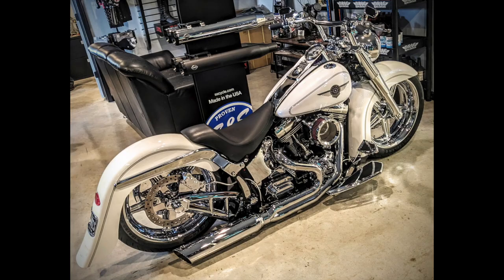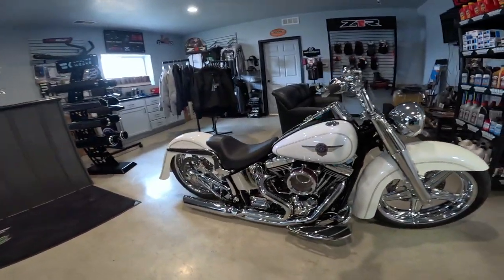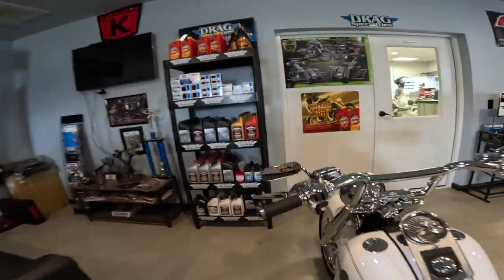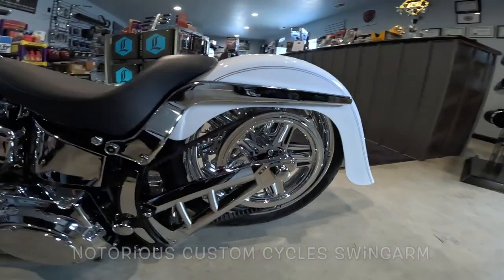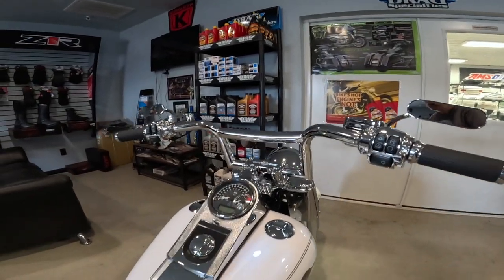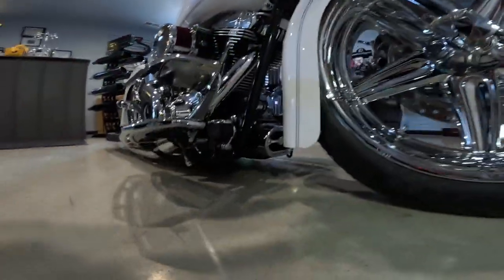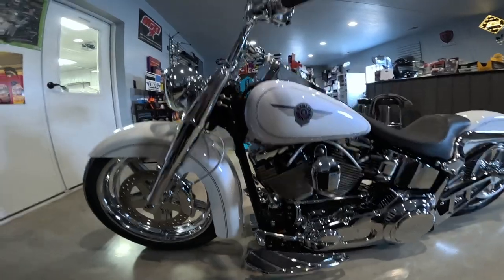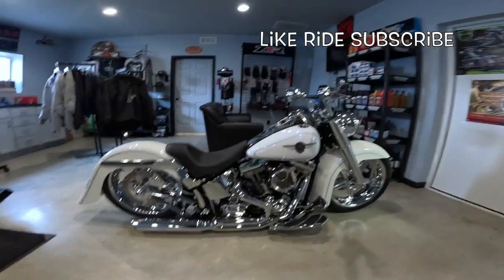Fabulous Customized 04 H-D Fatboy...Beautiful Detail Oriented Dream Bike. Wahoo!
Notice all the clean details on this beautifully done Fatboy Custom. Wahoo!
Roadragebikeworks.com